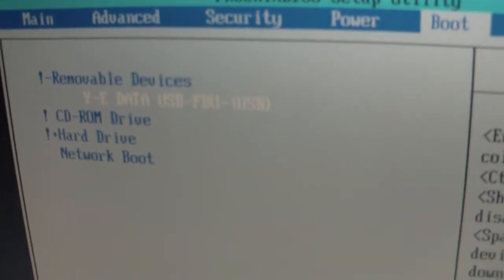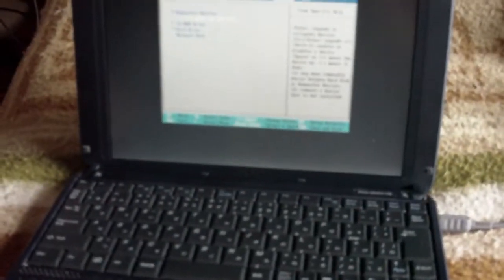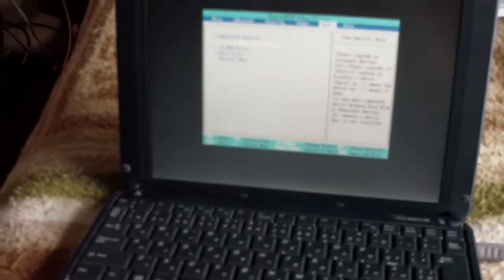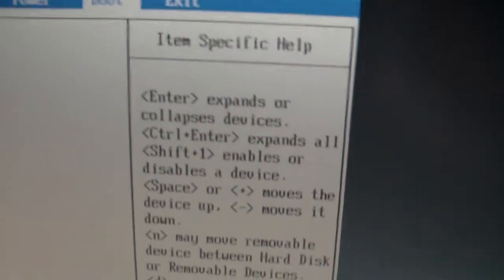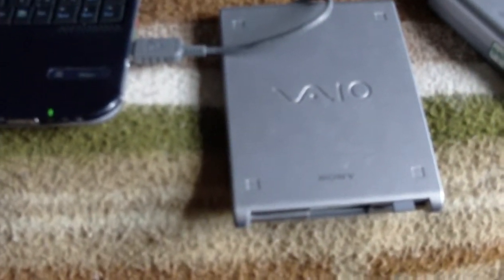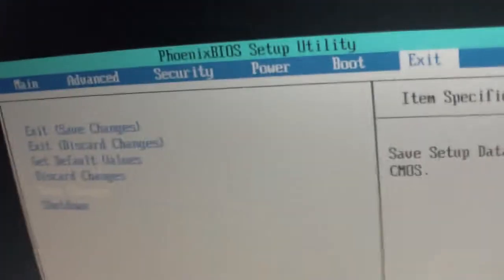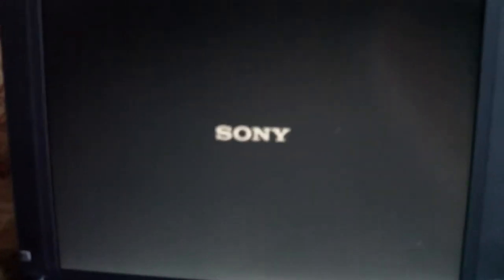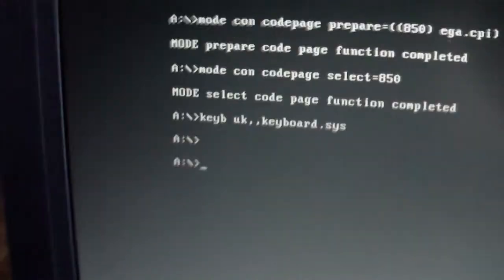My Little Sony, My Little Sony.... has now got a floppy drive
Yes my little Sony Vaio PCG-SRX7F/PB (PCG-461N) has got an offical Sony vaio USB floppy drive, will it work?

The short and long answer is yes. In the video I think I enable the drive, but it didn't work, well in reality when I finished filming I noticed the mark it put next to the drive was an apostraphe, meaning it was disabled. Yay for lack of attention. The floppy drive number for anyone interested is PCGA-UFD5